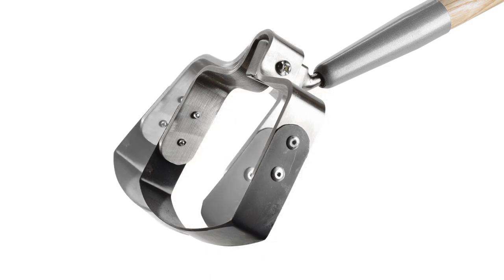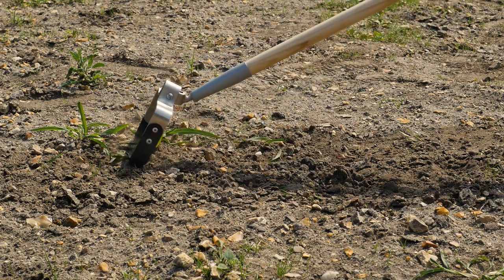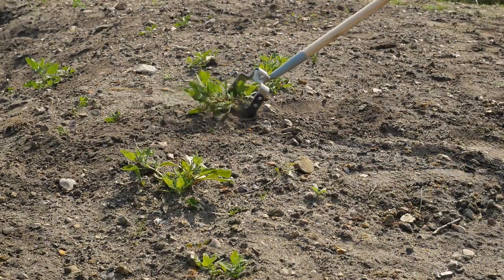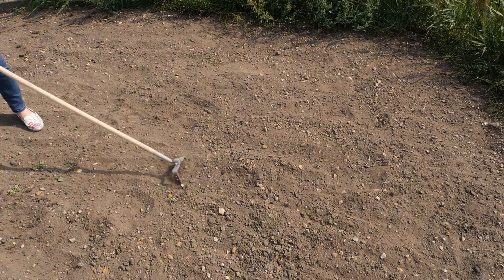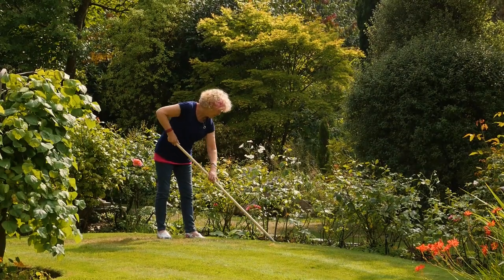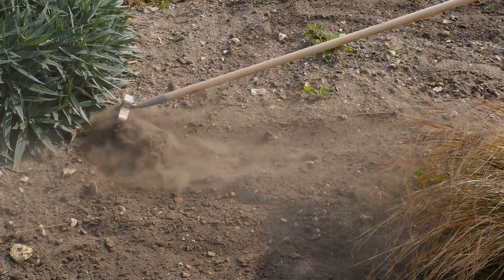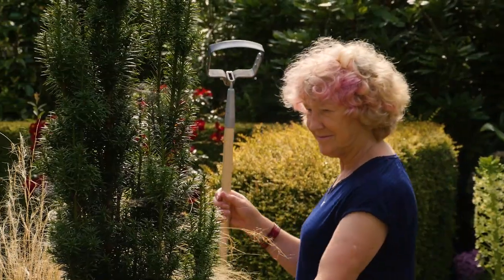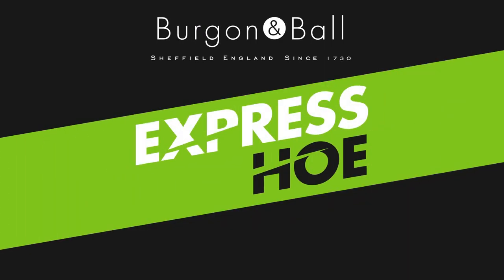Burgon and Ball Express Hoe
Maximum speed, minimum effort: Express Hoe's pivoting head finds the right angle to bite into the soil on both the push and the pull stroke. Superbly easy to use.